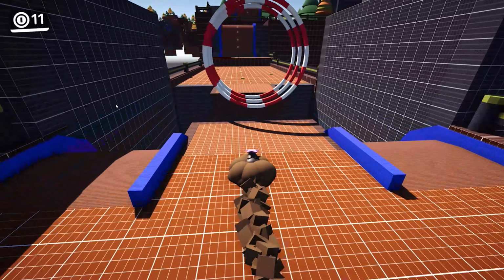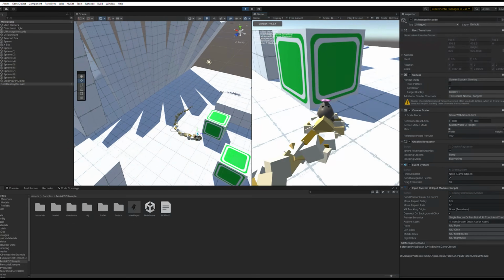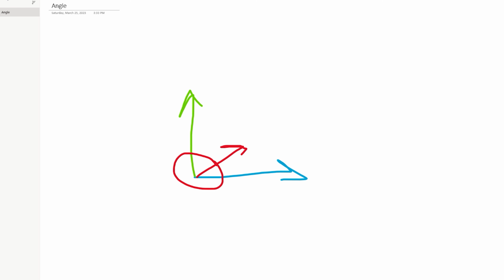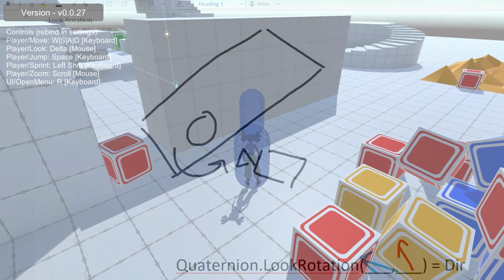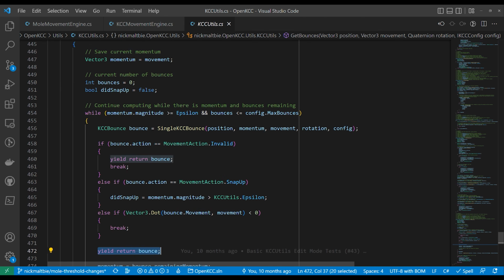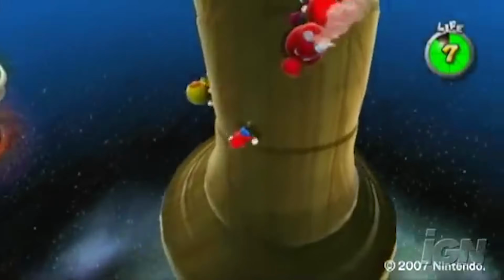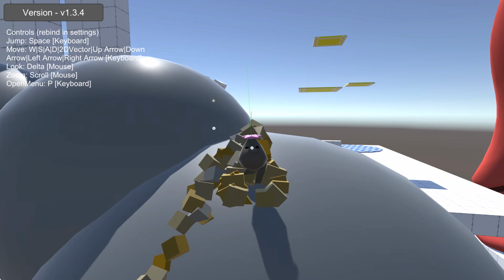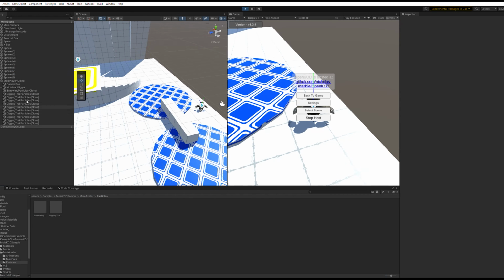Making a Climbing Prototype in Unity in 48 Hours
Making a mole character controller, and finished ahead of schedule?

I finished the initial demo of this project ahead of schedule and only took 2 days to finish an initial demo to show my friend for how the OpenKCC works.

Chapters:
0:00 Diggy Diggy Mole
0:48 Mole Go Brrrrr
2:35 What About the Maths
4:51 To the Code!
6:43 Can we Get Laiktu Back
7:33 Upside Down
8:57 Particles for Digging
10:22 What’s Next